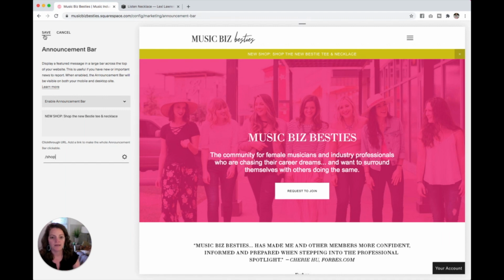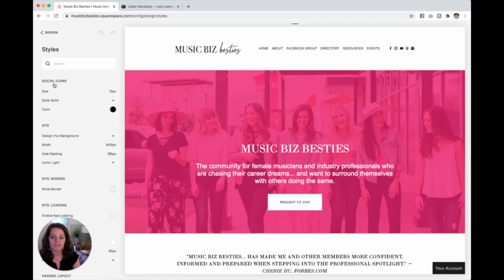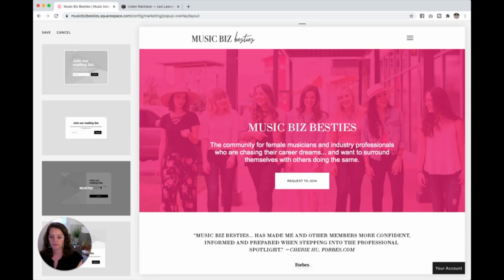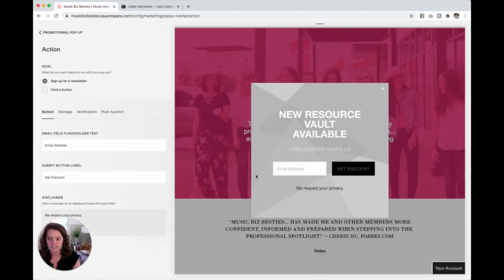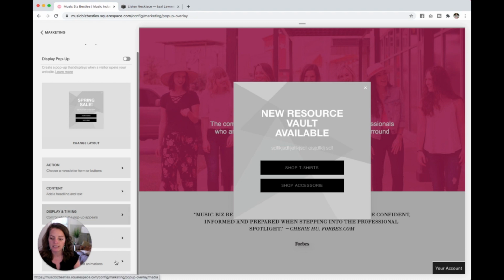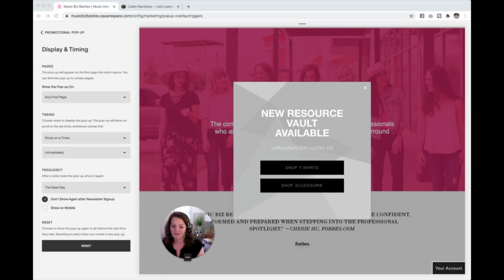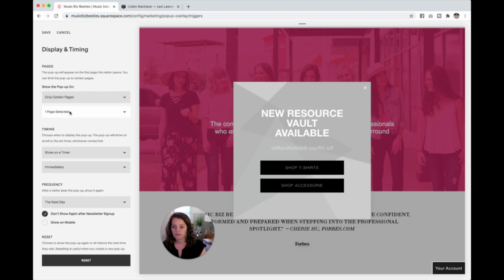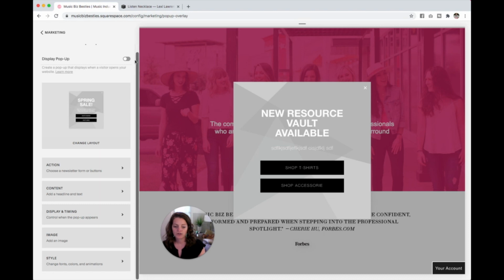Increase your Squarespace store visibility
You've launched your Squarespace store... now what? In this video I'll show you a few ways to increase your Squarespace store visibility so once a viewer lands on your site, you can easily direct them to your store page!

Remember, you can't just "build it and they will come" - you also have to promote your new store!

0:25 Lead site viewers to store
0:38 Homepage edits
1:18 Announcement bar
2:32 Promotional pop-up

ABOUT
Designing the Row designs Squarespace websites with a signature clean and simple look and works primarily with musicians and industry businesses. Founder, Katherine Forbes, is a Squarespace Expert, Squarespace Authorized Trainer, and Squarespace Circle Member.